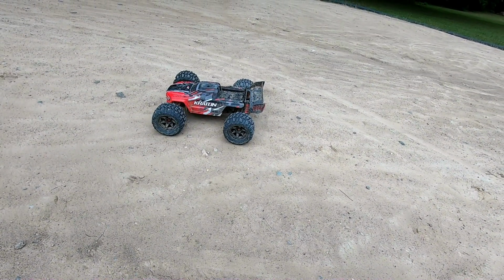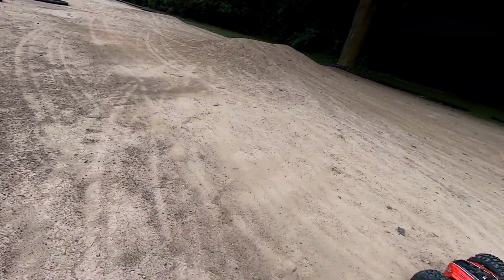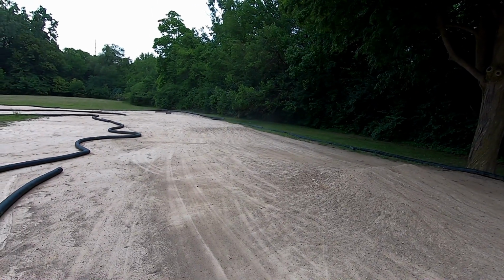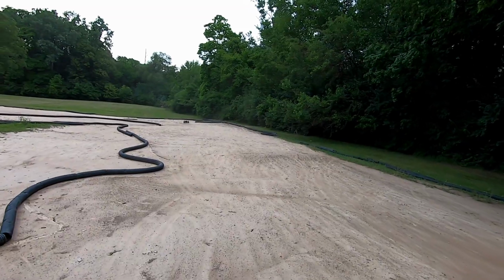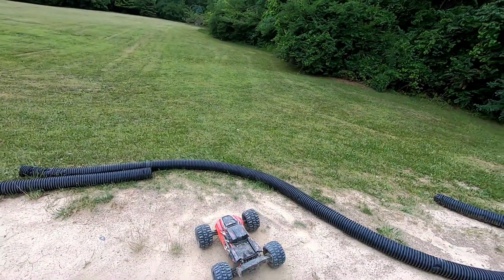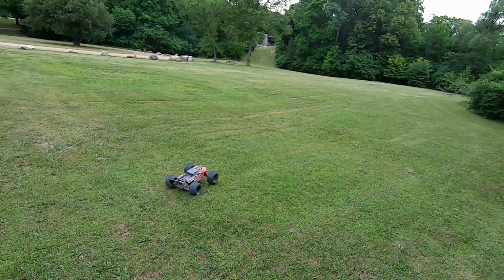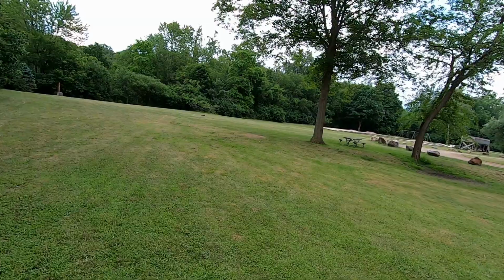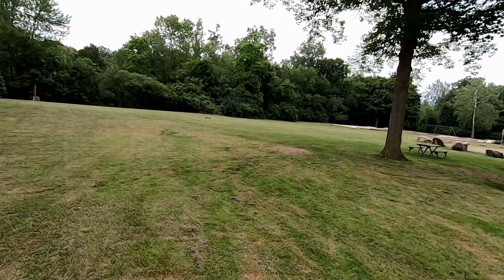Arrma Kraton with Proline Trenchers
Test run with my Arrma Kraton wearing Proline Trenchers.  4S Power on a dusty, hard-packed clay track.  Recorded with GoPro Hero Black at 1080p/60fps linear mode with auto settings for everything else.